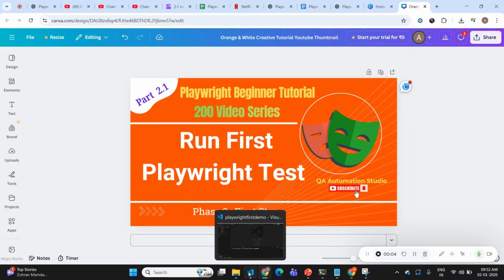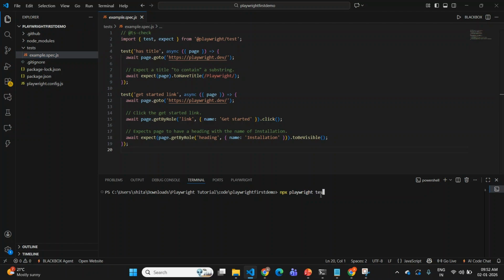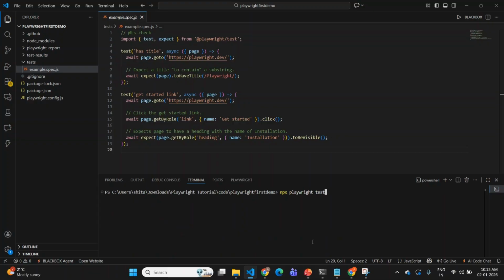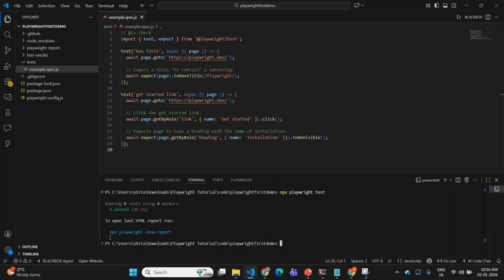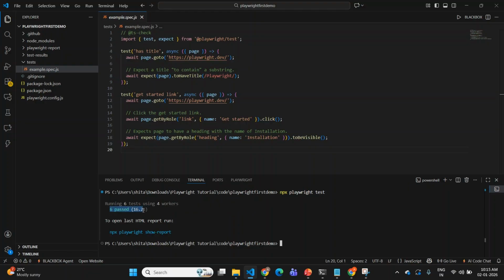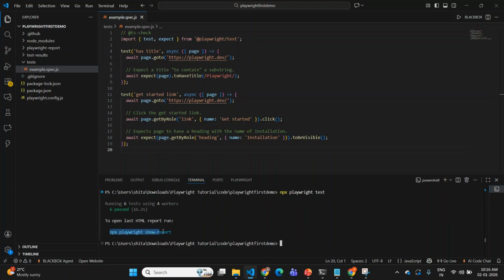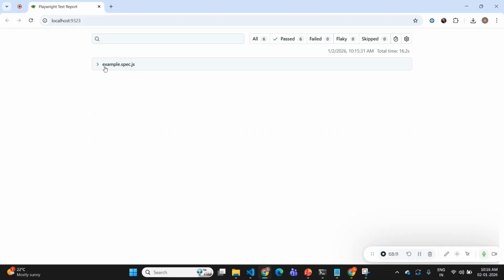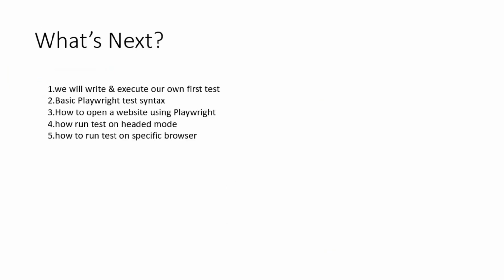Playwright Tutorial | Run Your First Playwright Test Step by Step | Part 2.1#playwright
In this video, we start Phase 2 – Part 2.1 of the Playwright Automation Testing Course, where you will learn how to run your first Playwright test step by step.

This video is designed for absolute beginners, so don’t worry if you are new to Playwright or automation testing.

📌 What you’ll learn in this video:

What happens when you run a Playwright test
How to execute your first Playwright test
Understanding test execution flow
What beginners should focus on (and what to ignore for now)

⚠️ Beginner Note:
Don’t rush into coding or try to understand everything at once.
Rewatch the video, focus on concepts, and practice gradually.
All Playwright basics will be explained in detail in upcoming videos.

This course will cover:
Playwright basics from scratch
Real-world examples
Project structure explanation
Interview-focused concepts